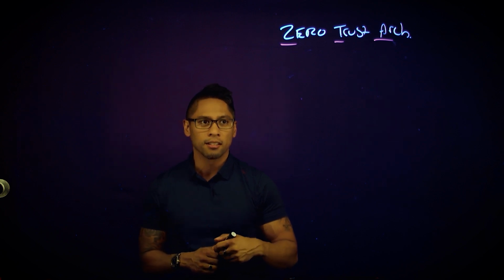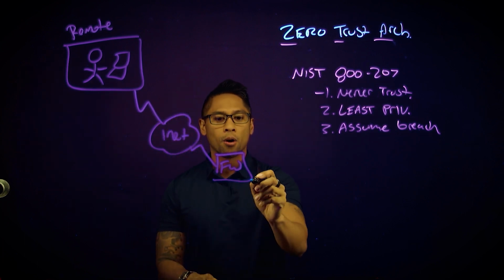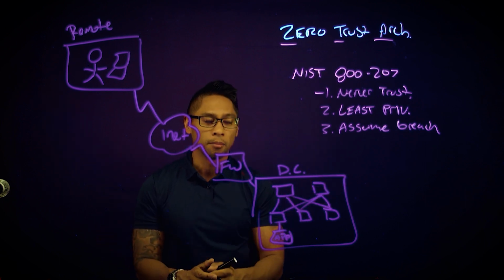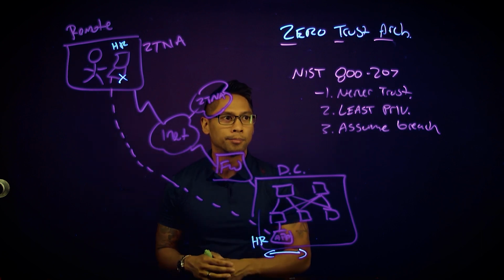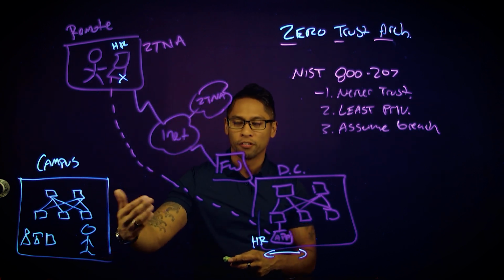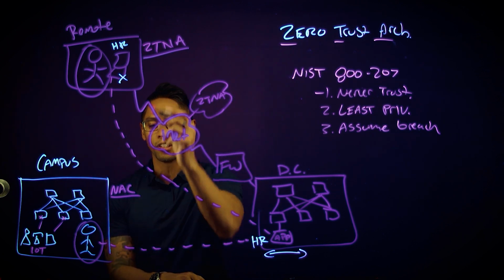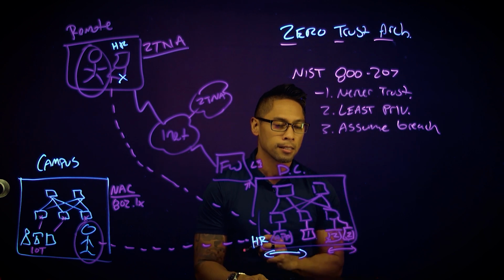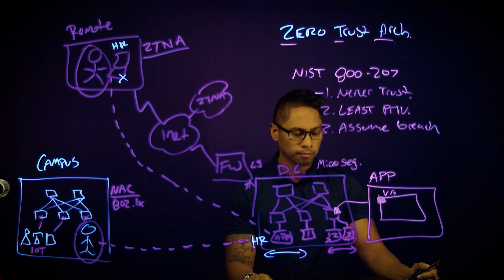ANM Lightboard Series - ZTA (Zero Trust Architecture) Overview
JR Garcia talks about Zero Trust Architecture